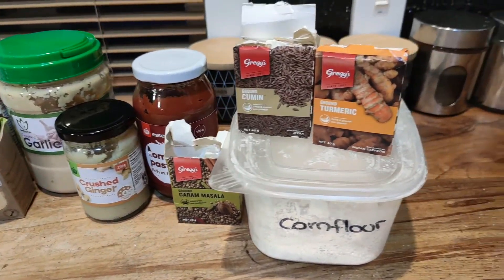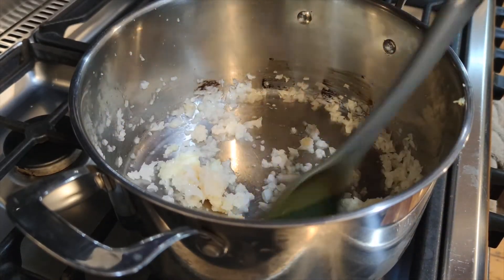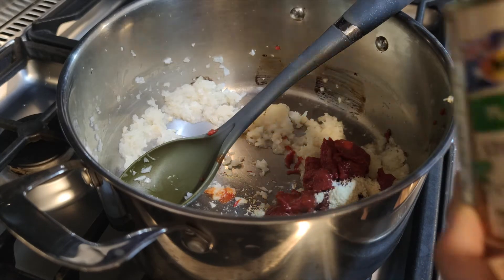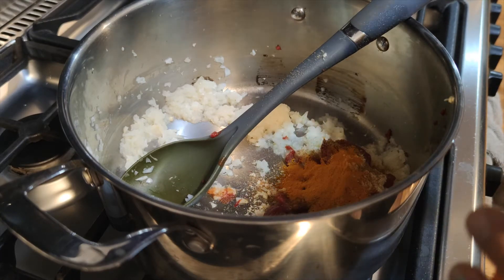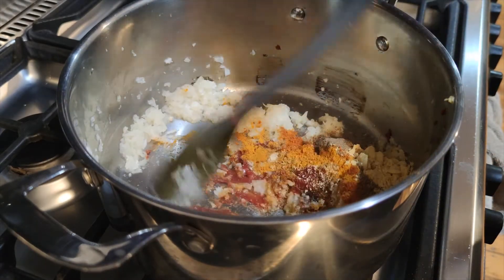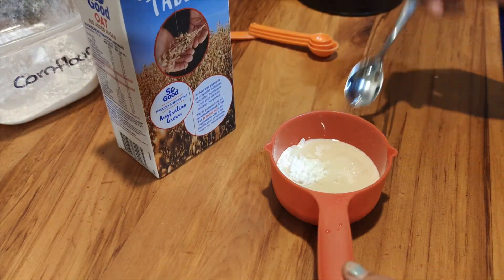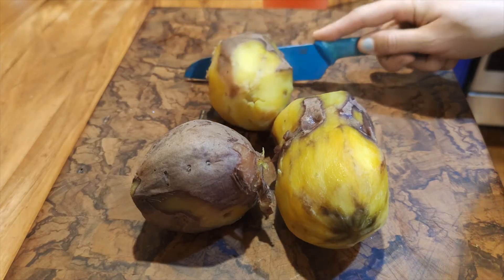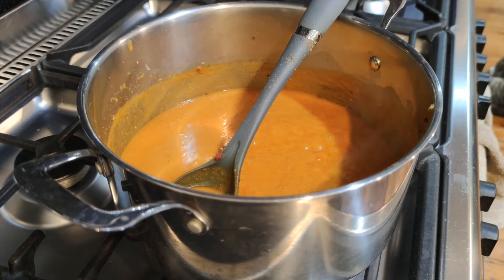PLANT BASED WEIGHT LOSS CURRY RECIPES | Sweet Potato & Chickpea Butter Chicken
We love creating new plant based weight loss curry recipes with no oil, low fat and ingredients that make fat loss so much easier to achieve. Butter Chicken is usually such a high fat dish & definately not suitable for weight loss.

This version is such a creamy dish with delicious flavor and high in nutrients. It is of course plant based so its minus the butter & the chicken ;)  Instead I use chickpeas & sweet potato's or kumara as its called here in New Zealand.

Playing around the with spices make this dish suitable for any palette, this recipe is very mild so if you like things a little more spicy just adjust the spices ... you really cant go wrong.

We often have this as left overs the next day and its surprising nice cold, or  freeze for a convenient heat and eat meal another night.

We have other low fat, no oil plant based curries on this channel so check those out or subscribe to see our latest videos as they are released.☮  Be happy, be kind & stay safe
Taylor  xox

0:00  Intro
2:08 Recipe
6:13 Outtro

FTC Legal Disclaimer:  Some of the links & discount codes in the description box may be affiliate links, by clicking on them it won't change your shopping experience at all but I may receive a small commission at no additional cost to you. it's just one more way to support me and my channel! So thank you  :)